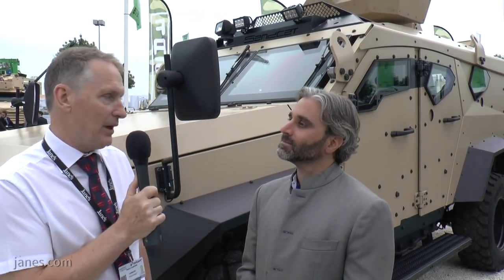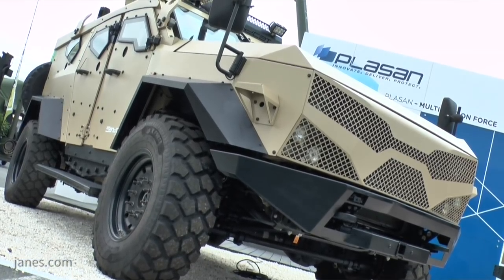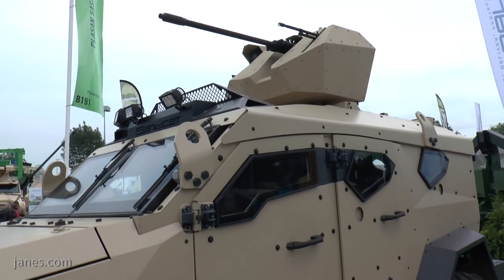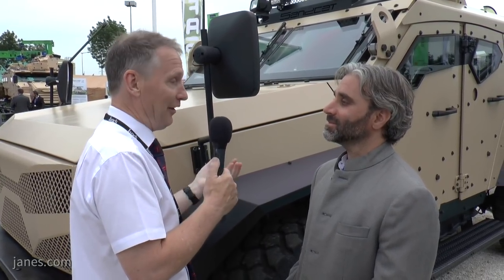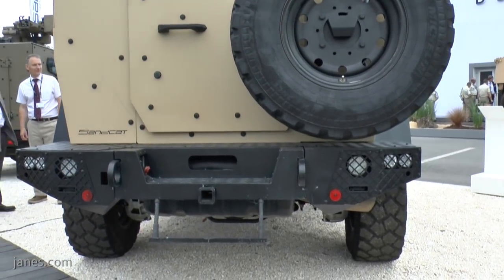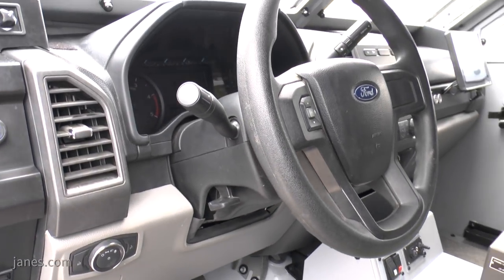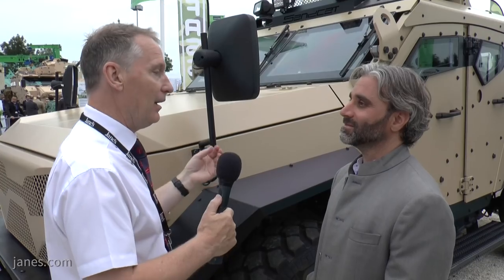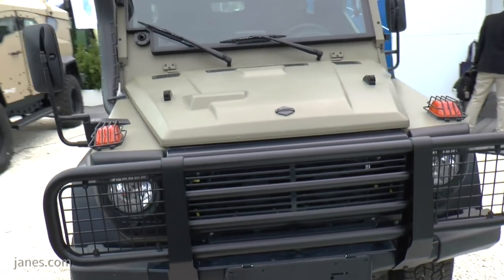Eurosatory 2018: Plasan's 4 GEN Sandcat 4x4 armoured vehicle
Shaun Connors, Jane's talks to Nir Kahn, director of design at Plasan about Plasan's 4 GEN Sandcat 4x4 armored vehicle and recent vehicle developments.